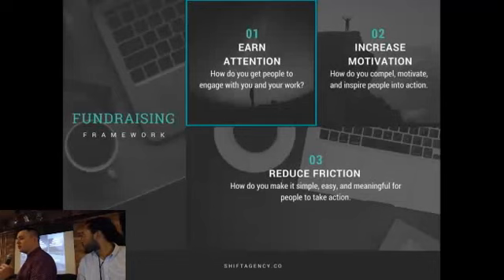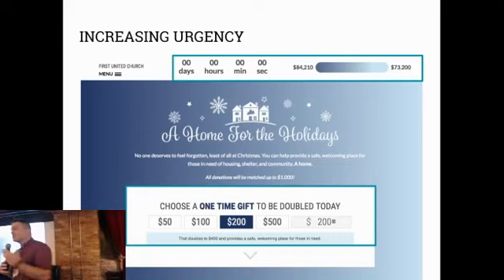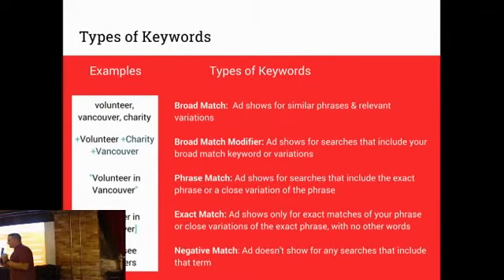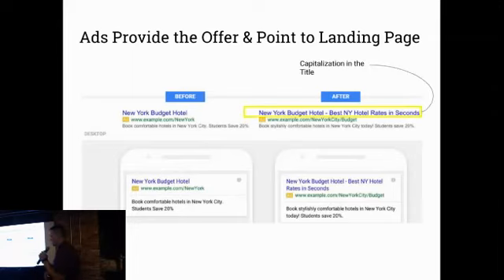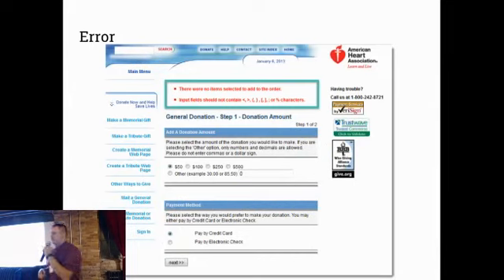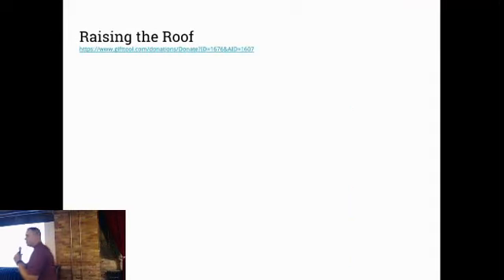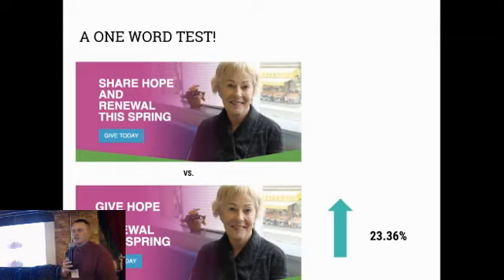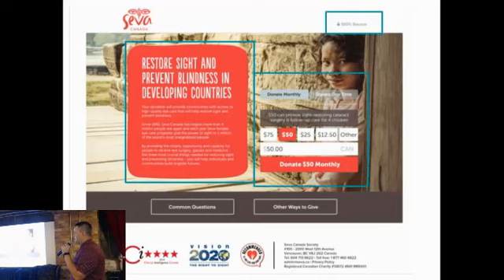Digital Fundraising: Frameworks and Strategies to Optimize and Grow Your Online Revenue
Online giving continues to grow at a faster rate than other forms of giving, and as more donors are choosing to give online, it is now more important than ever for your nonprofit to prioritize your digital fundraising strategies.

Speaker, Brady Josephson at Shift Agency, covers in
this interactive session the core frameworks for fundraising, digital specific strategies like AdWords and the Google Ad Grant program, and how you can optimize your donation page to raise more money online based on real world experiments.